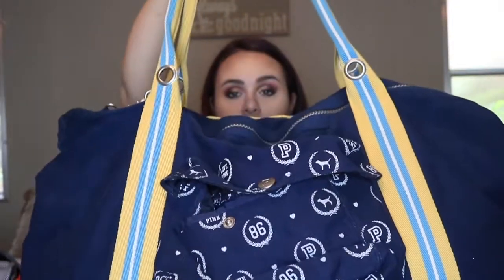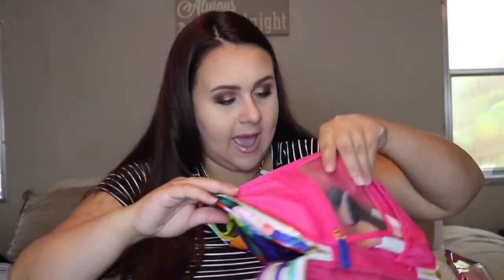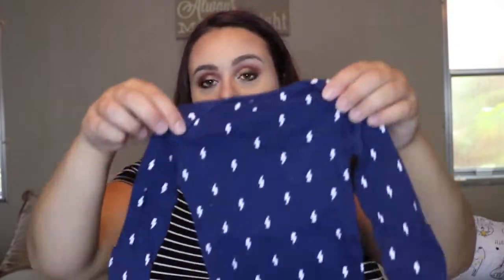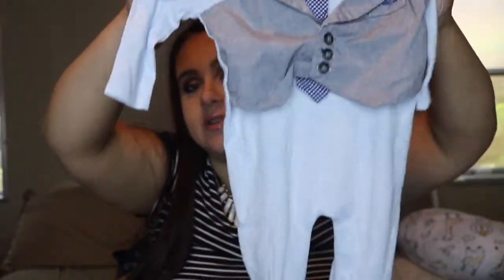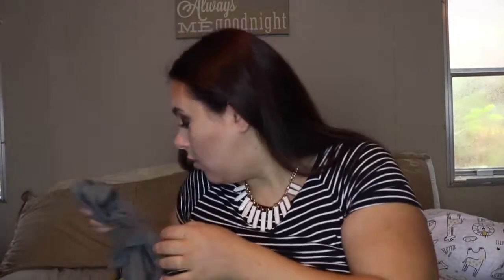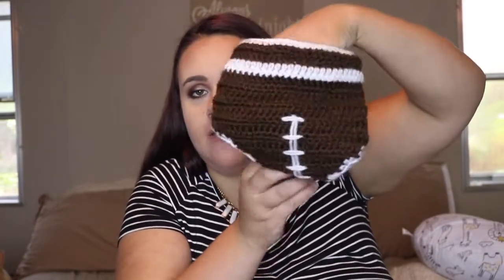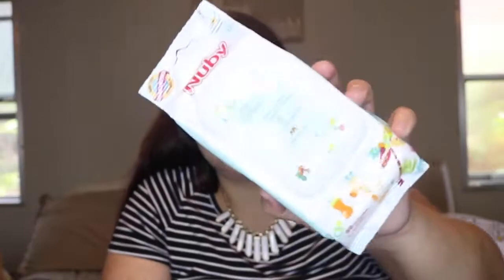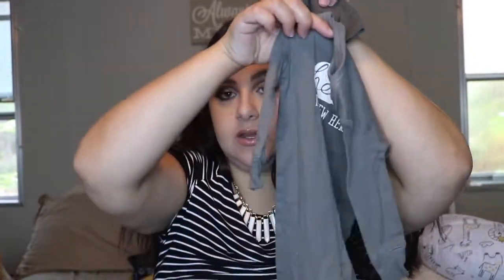What's in my hospital bag for me, hubby & baby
Hey guys so excited to be filming this video because I'm that much closer to meeting baby boy! in todays video I go over everything I have packed for me and my husband as well as for baby in our hospital bags. please please let me know if I'm forgetting anything important or even if its not important but something that you think might be helpful or nice to have!
xoxo